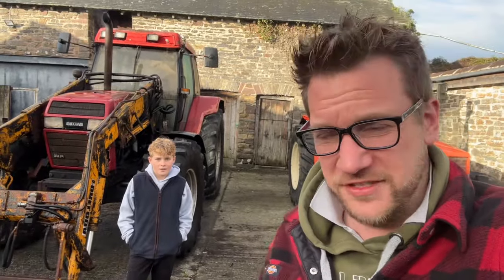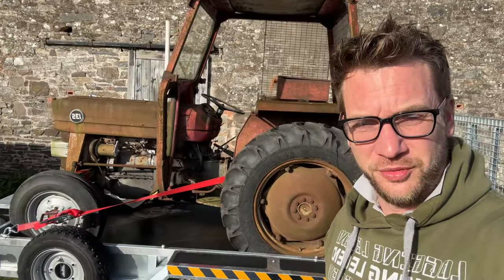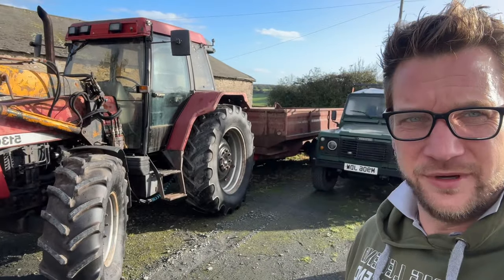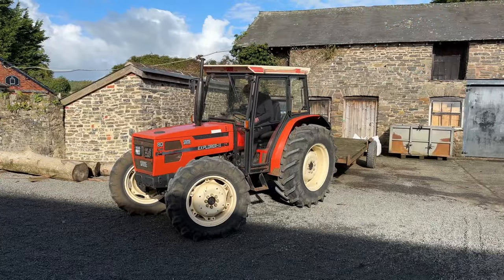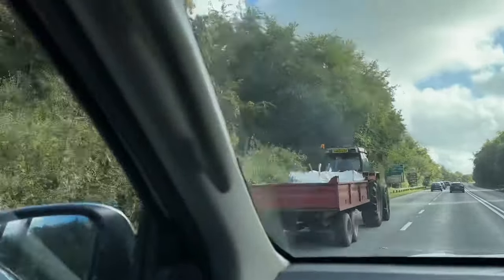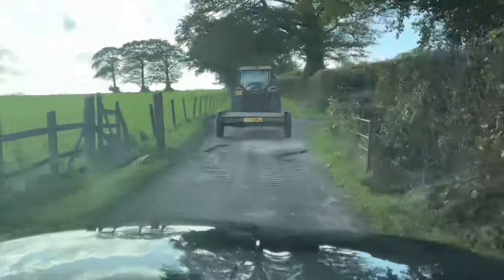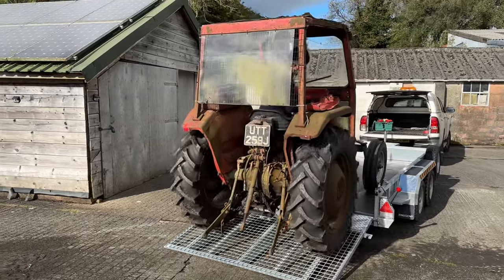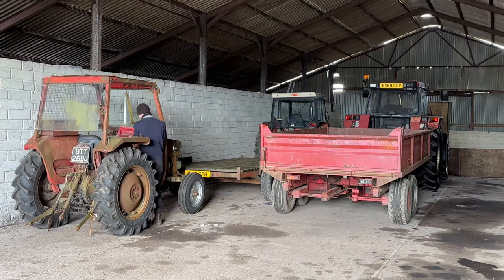Moving the Tractors to their New FARM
We have taken on a new property so the most important thing to move is the tractors! Let’s get them on the road! tractors farm case #5130